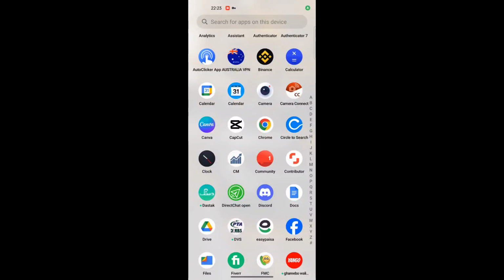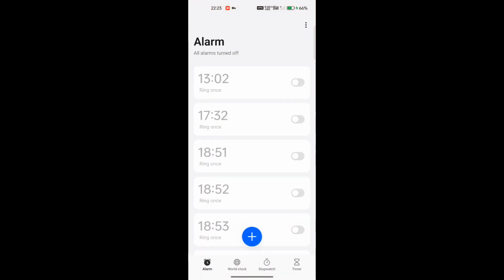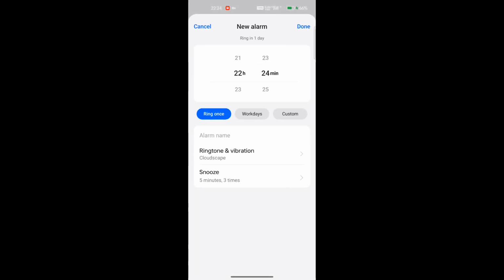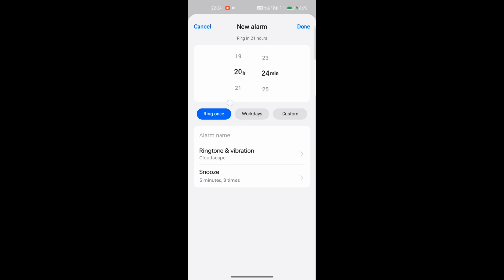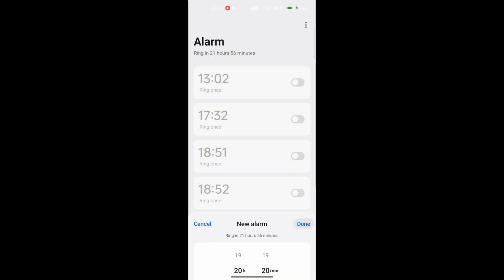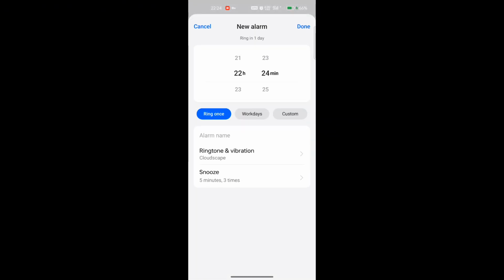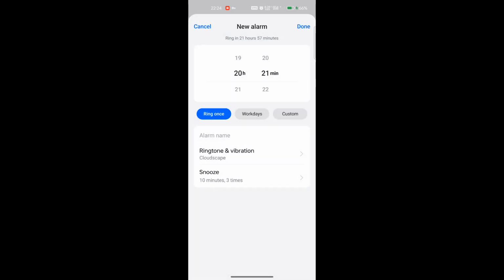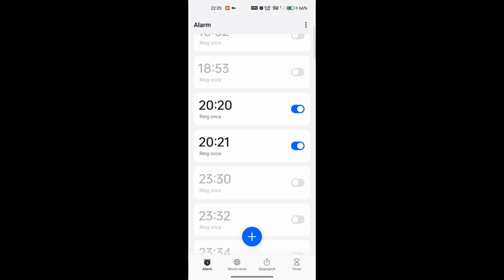How To Set Multiple Alarms In Clock | Easy Tutorial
Sometimes one alarm is not enough to wake you up or remind you of your daily tasks. That’s why most mobile phones allow you to set multiple alarms at different times. In this easy tutorial, you will learn step by step how to set more than one alarm in your mobile’s clock app. Whether you want alarms for school, work, meetings, or reminders throughout the day, this method will help you stay on time. You’ll also learn how to edit, manage, and delete alarms whenever needed. By the end, you’ll know how to use your phone’s clock app effectively for multiple schedules.